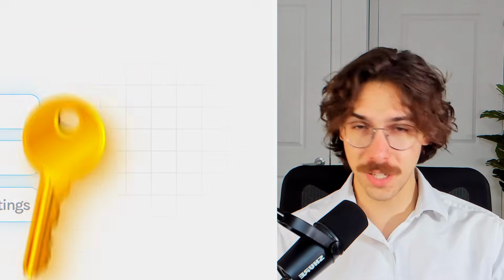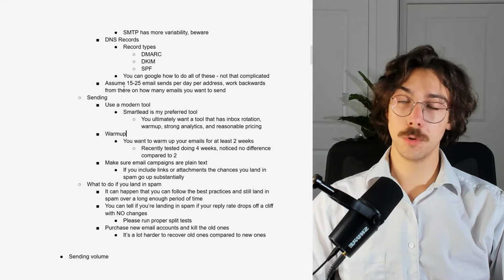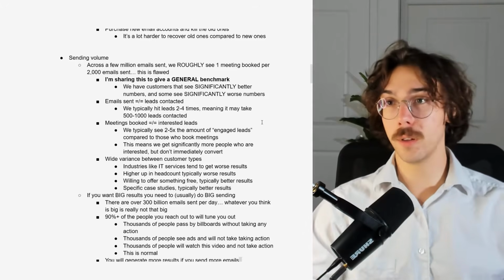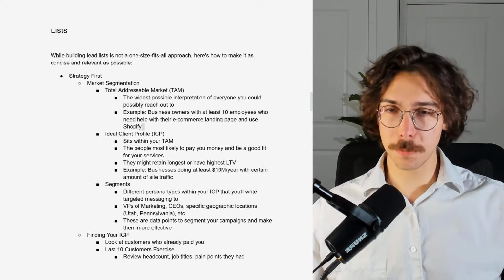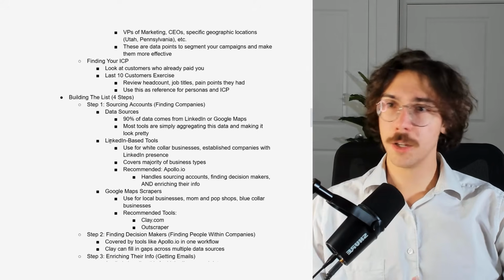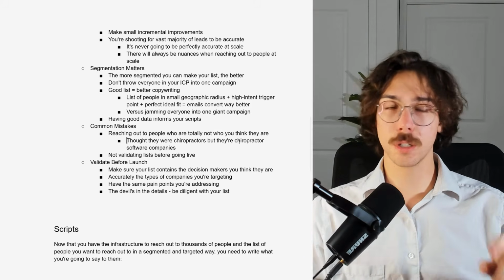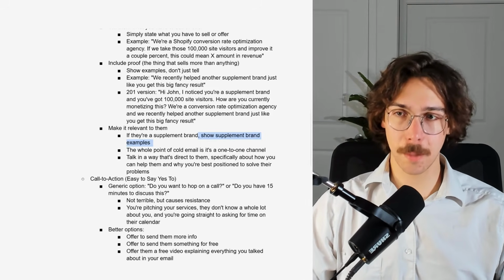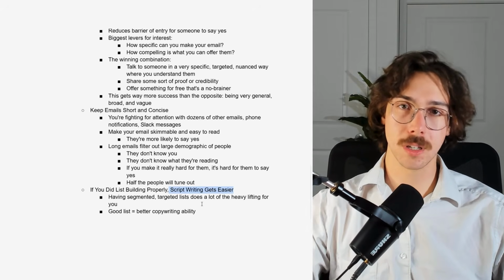I've generated $1,000,000 with cold email (copy me)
Cold email outreach has generated millions of dollars in revenue for us and our clients—not because of some secret hack or complicated funnel, but because of a simple system executed consistently week after week. After sending millions of cold emails and booking thousands of sales meetings, I’ve discovered that there are three core elements that determine success: infrastructure, lists, and scripts.

In this video, I break down exactly how to set up bulletproof email infrastructure so you don’t land in spam, how to build targeted lists that actually convert, and how to write scripts that get responses. By the end, you’ll understand how to create a cold email system that drives predictable sales meetings and revenue for your business.